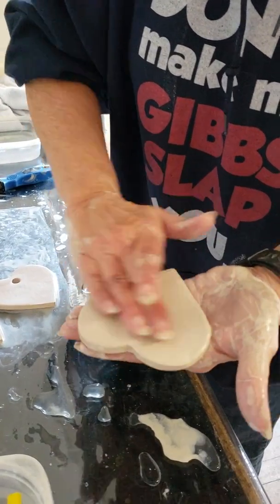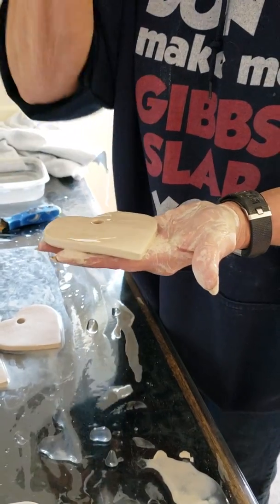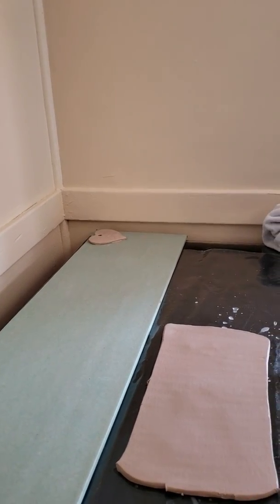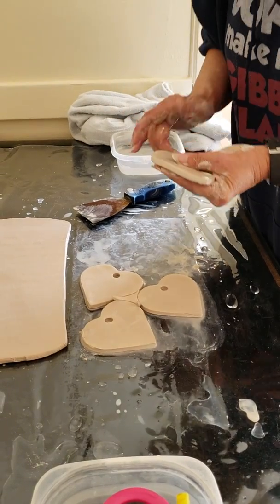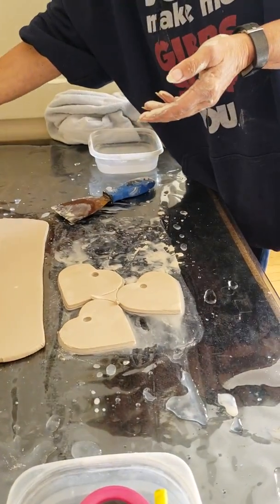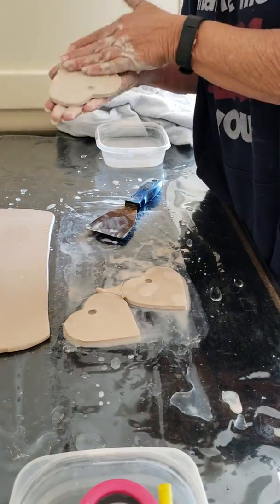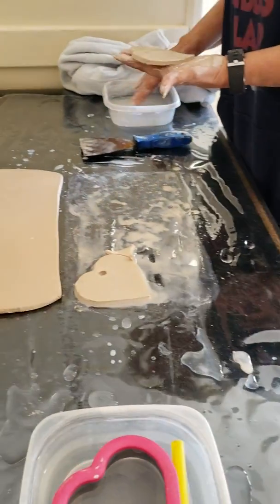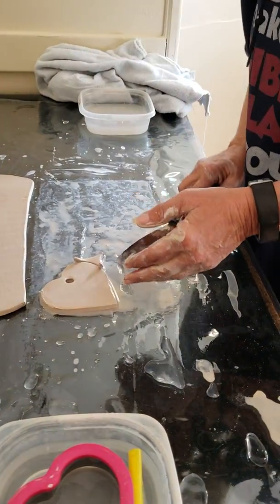How to shape a heart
Clay hearts